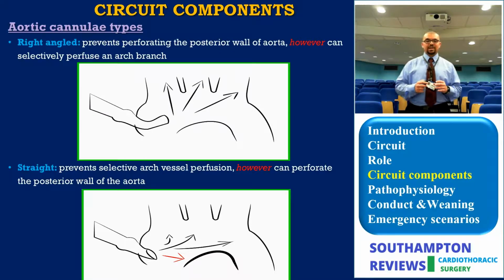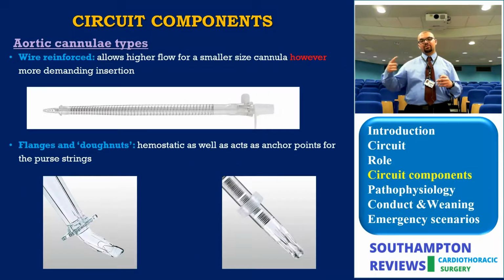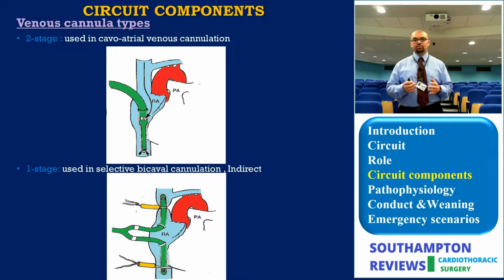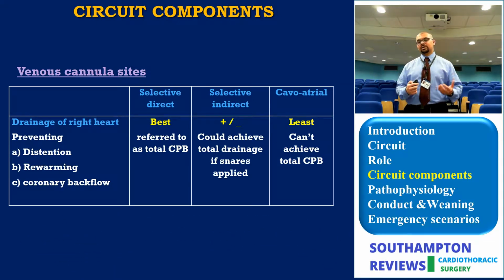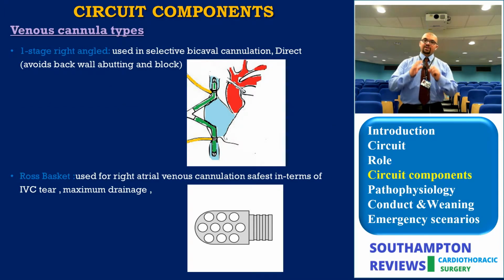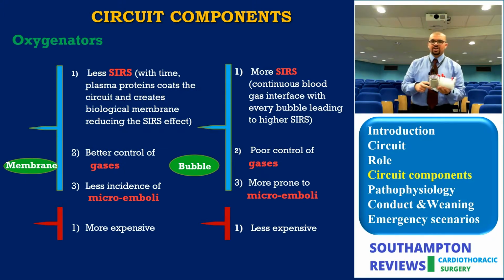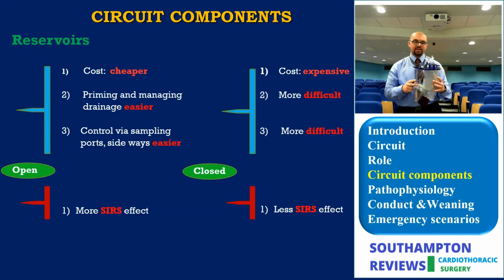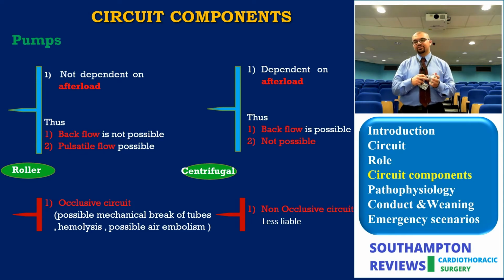CPB circuit components